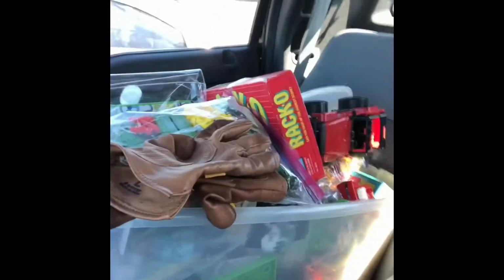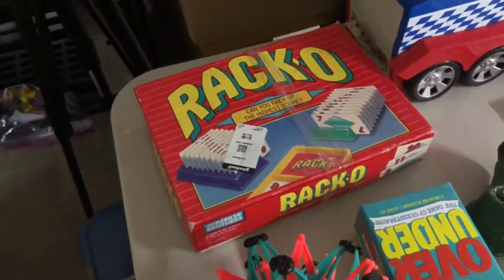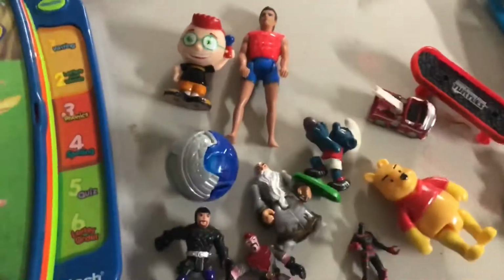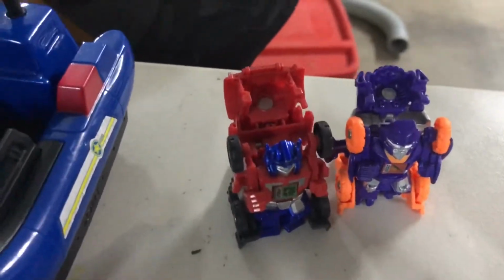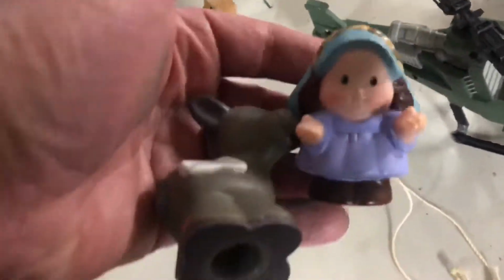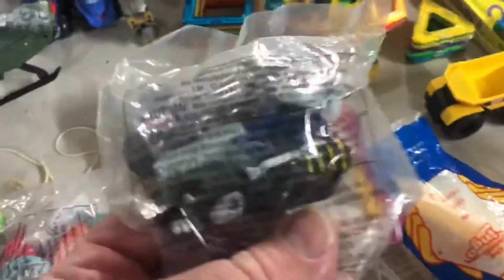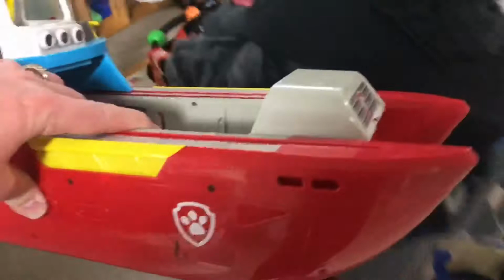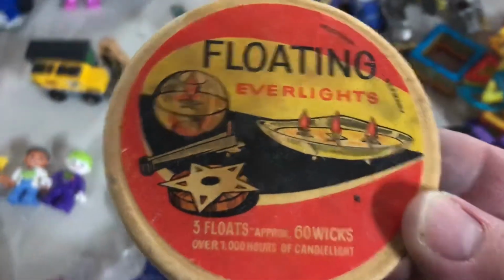Goodwill Bins thrift haul (last minute decision) in Fort Worth - Toys Toys Toys!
The Bins is my happy reselling and treasure hunting place! I (Nathan) makes a quick decision trip to the Fort Worth Texas Goodwill Outlet. The place was packed with toys this time. I came away with the usual tote full of stuff to the tune of $61. The first part of the video was done mistakenly in Portrait mode, just hang with it, the next shot is back to normal.

I live way up North of Fort Worth and my mom lives South of the city so I have to pass within about 6 miles of the Goodwill Outlet (also knowns as the Bins). It is kinda out of the way to get to on a bunch of back streets but I decided I get to go so infrequently that it was worth it.

Toys is my thing when it comes to the bins. I am a big kid and I have children and I am always on the lookout for vintage toys and current toys my kids would like. I like games too (and collectibles) and there are usually games (and game pieces) to be found at thrifty prices. Chris and I sell this at resale shows and on Ebay as well.

When it comes to clothes, I feel I do much better at normal Goodwill stores but when it comes to everything else, the Bins is my place to be! I think it's because I don't know clothing brands that well and when everything is organized on racks it's easier to spot nicer clothing.

We are new at this venture (check out our website at AccordingToWhim.com to see all the other crazy stuff we've been doing over the last 20 years) and we appreciate all your support.